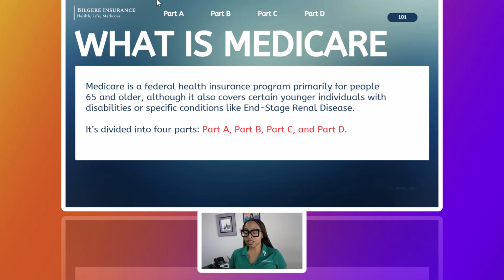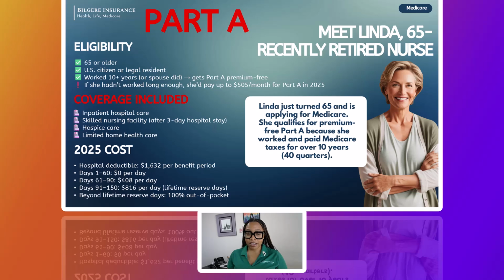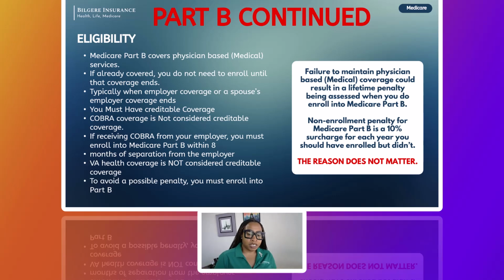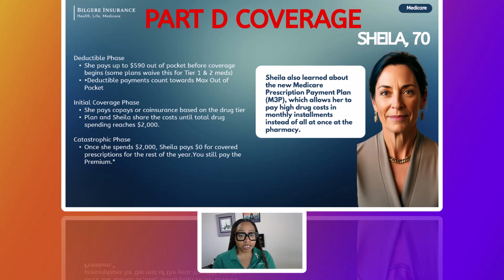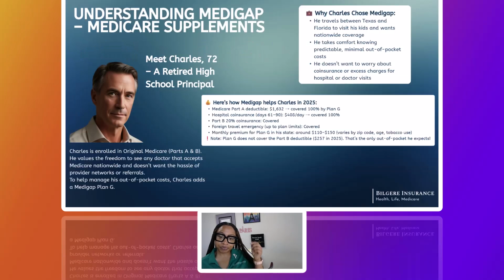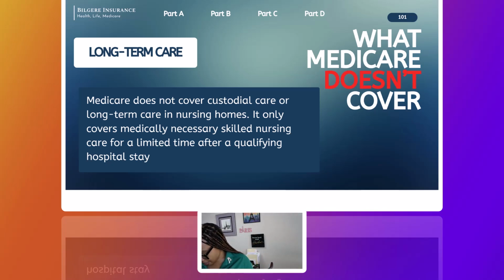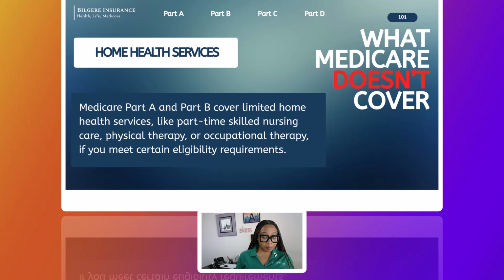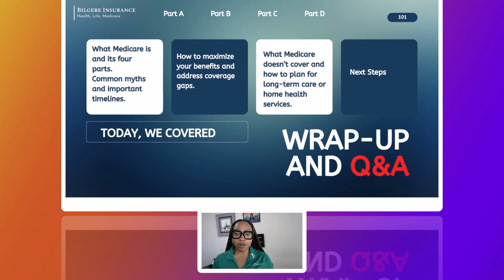Medicare 101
🧩 Puzzled by Medicare?
Let’s break it down together in a simple, stress-free way